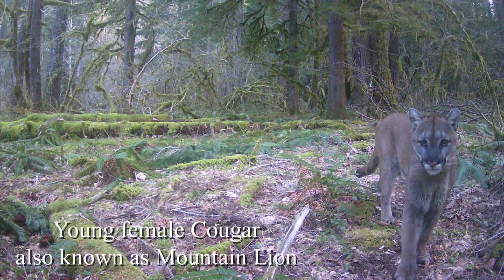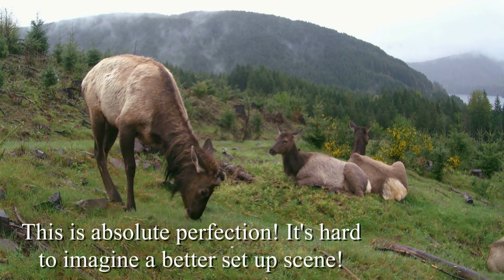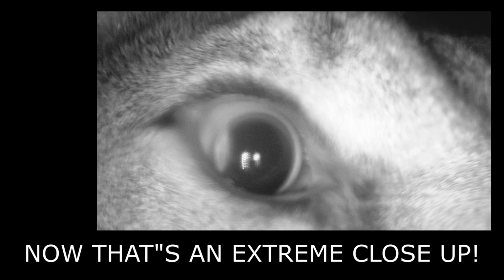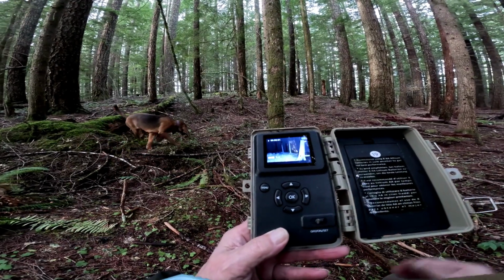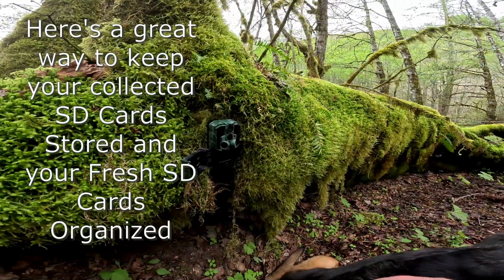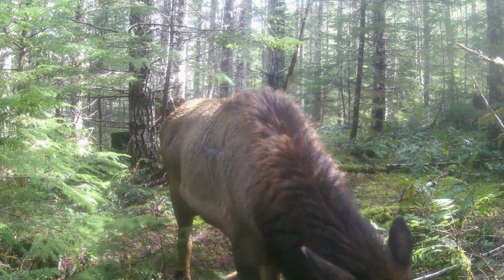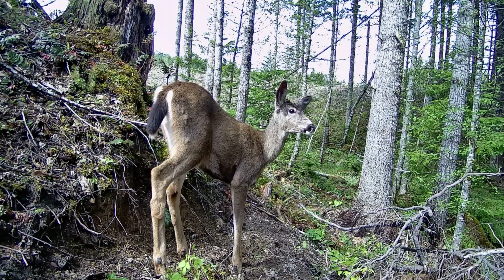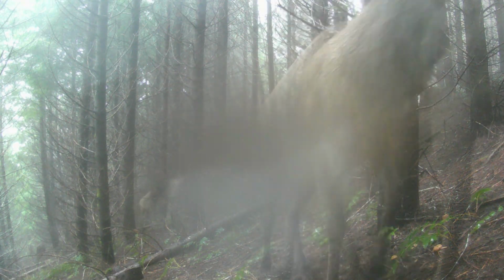Extreme Trail Camera Close Ups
How To and awesome wildlife extreme trail camera close ups. Take a journey to the Pacific Northwest forests and explore Trail Camera Adventures! Incredibly edited videos that spanning over a decade long and most are taken around the Mt St Helens Washington Gifford Pinchot National Forest area. See wildlife in their natural environment and enjoy an educational as well as huge entertainment value of seeing what animals are doing when we're not looking but the Trail Cameras are! There are interesting things in the forest that I discover and talk about as well as some bushcraft and other off grid and cabin ideas things explained.
In most of my videos, I have my hiking K9 partners with me. Over the years, it's been Bucky the Chocolate Labrador or K9 Wyatt the Nationally Titled Bloodhound Search Dog and now I have Calamity Jane and Elton John (Bloodhound puppies from the "Famous Litter" of Westminster Dog Show Best of Breed Champion "Trumpet" who is their Daddy!)
You're going to love our adventures and learn about our forests and wildlife.